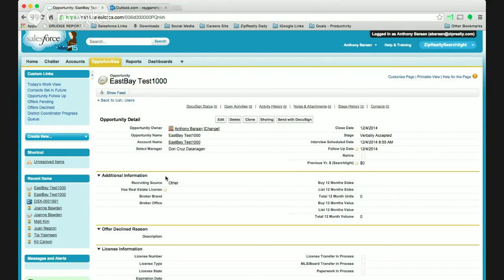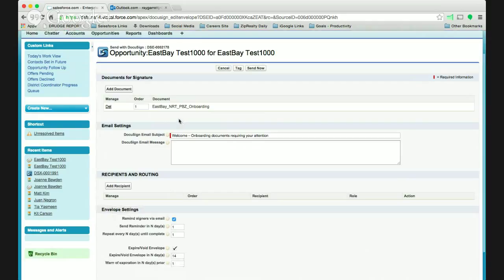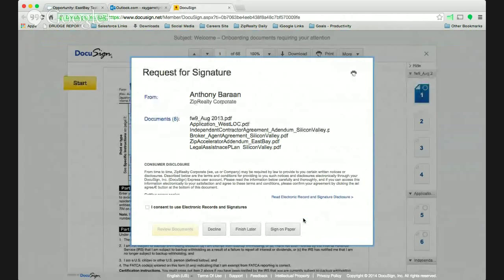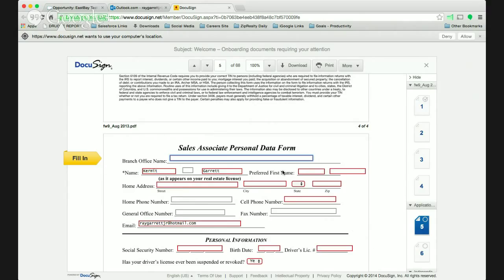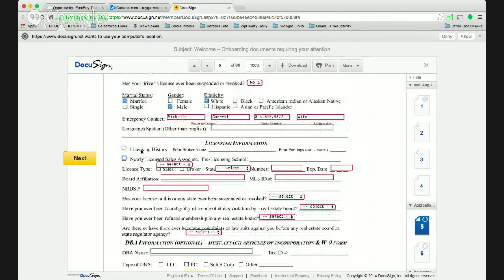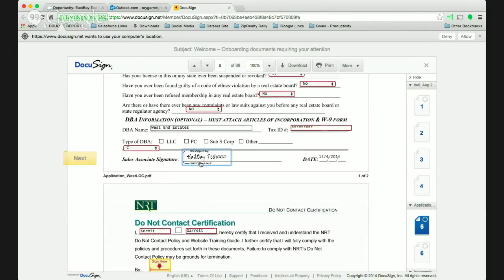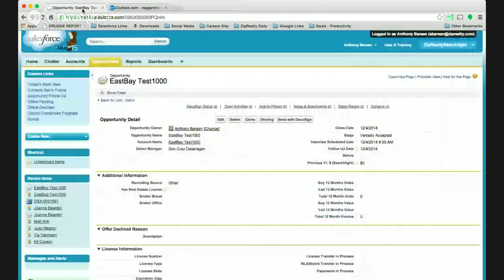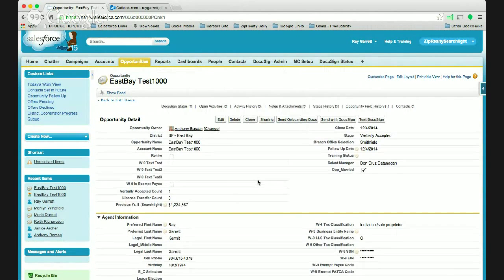Docusign Demo PBZ17